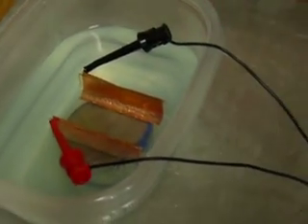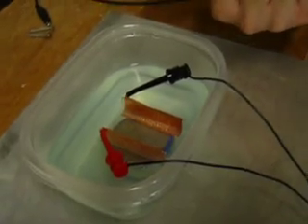Magnetohydrodynamic Pump Demonstration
Suprock Technonlogies demonstrates a basic magnetohydrodynamic pump made from three materials: plastic, copper, and rare earth magnet. An electric current is passed between copper electrodes mounted in a polyethylene C channel. The C channel is resting on top of a magnet. The the Lorentz force is produced by the cross product of B and E fields, propelling the water forward. This is the same physics governing a rail gun. However, this experiment shows a more controlled demonstration of the science.

The current was 500mA distributed over approximately 2cm^2 of electrode contact on both anode and cathode. The fluid is a low concentration salt water.